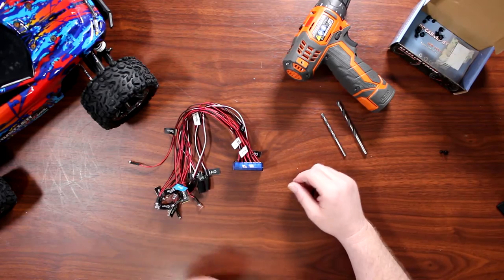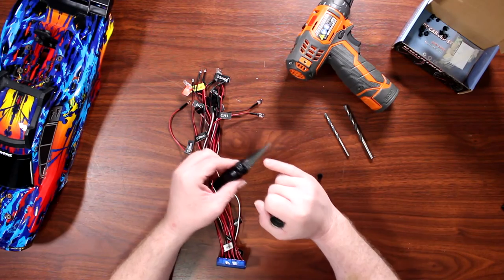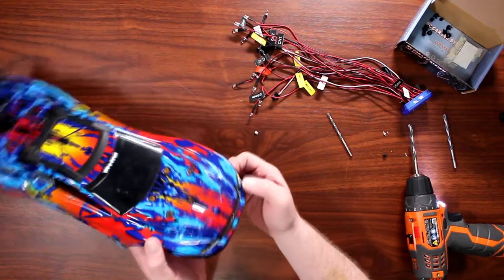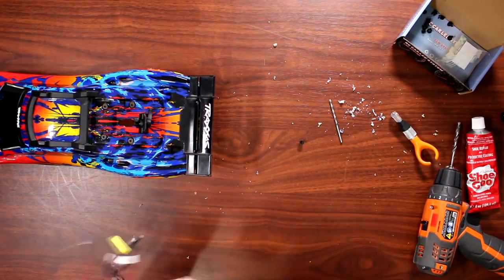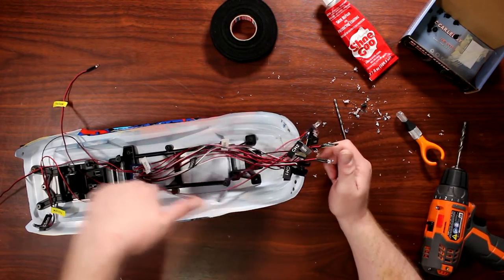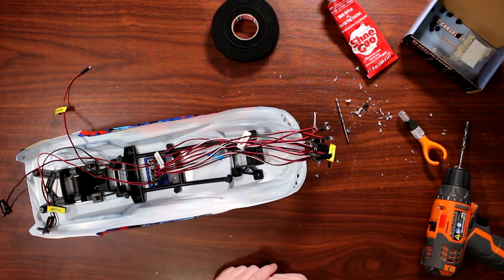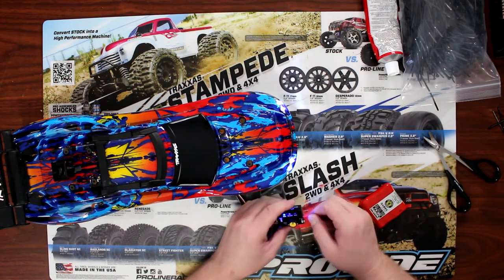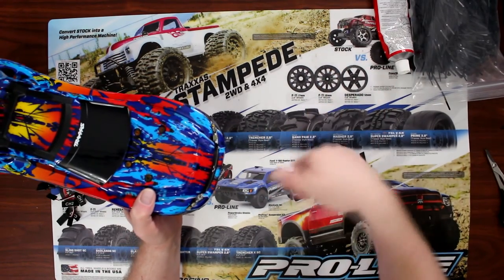How To Install Led On Stock Rustler Body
Welcome To Another Video By DJSPRC On How To Install Led